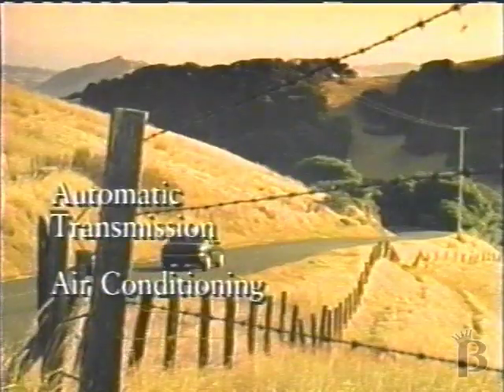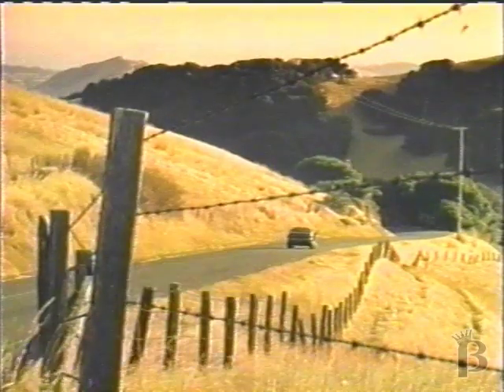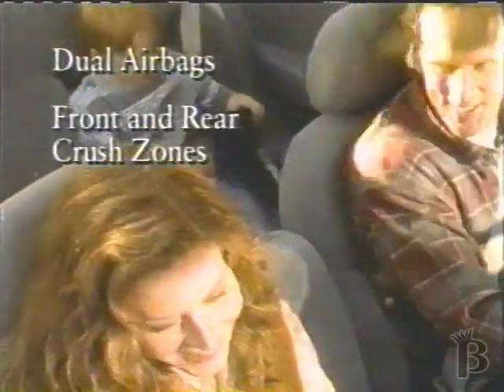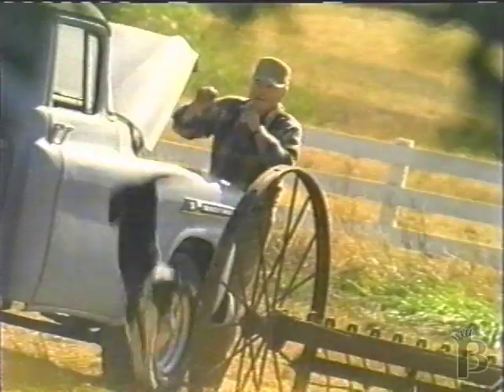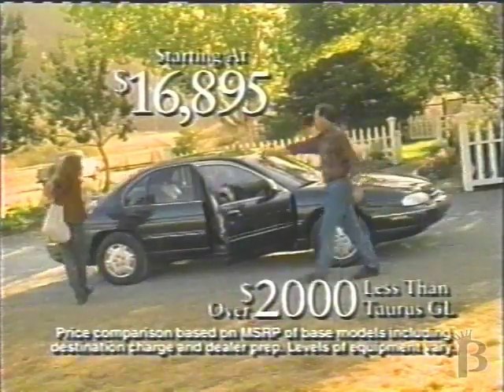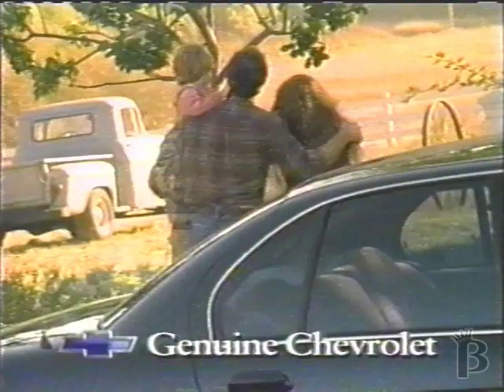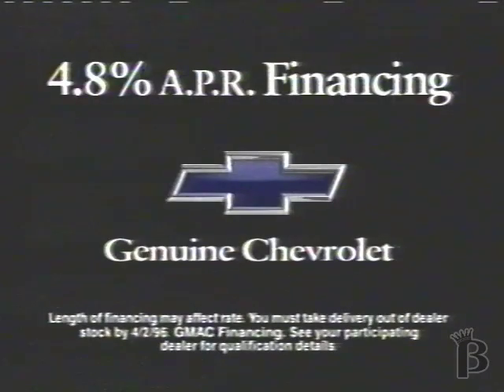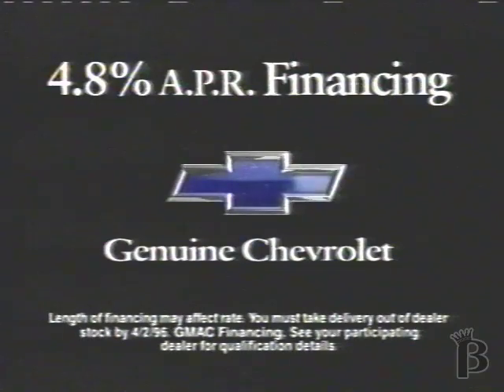1996 Chevrolet Lumina Car Commercial